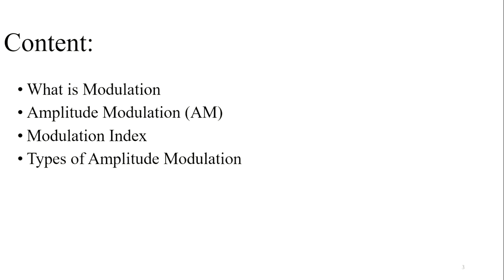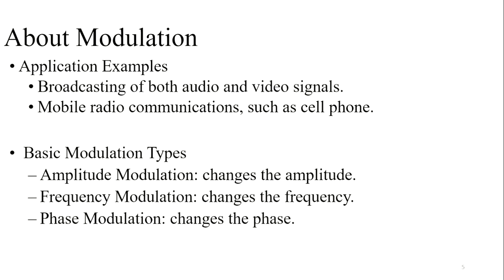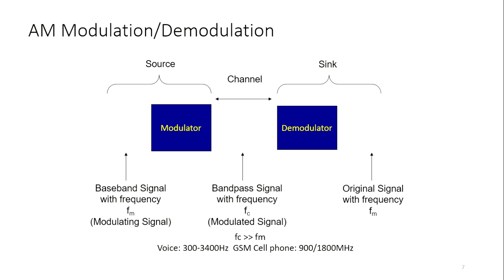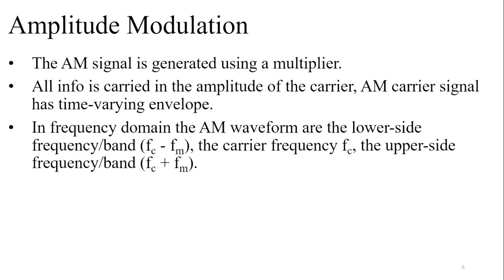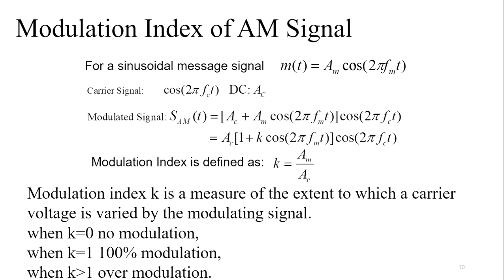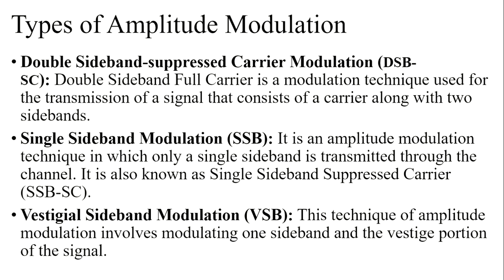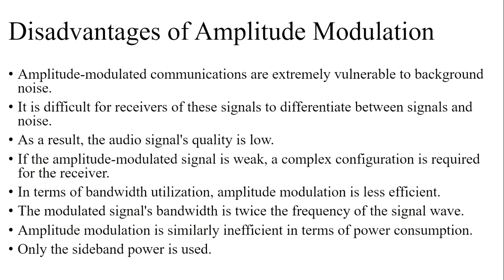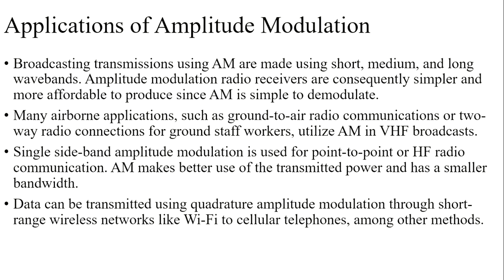Mr.M.DHINESHKUMAR M.E,(Ph.D)-COMMUNICATION THEORY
MODULATION, NEED FOR MODULATION,AMPLITUDE MODULATION,MODULATION INDEX,ADVANTAGES,DISADVANTAGES,APPLLICATIONS.